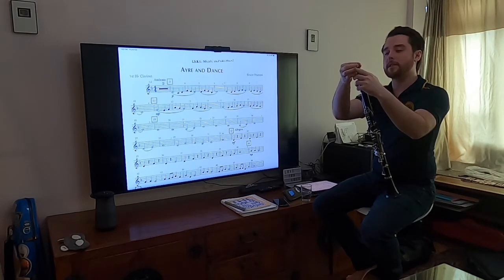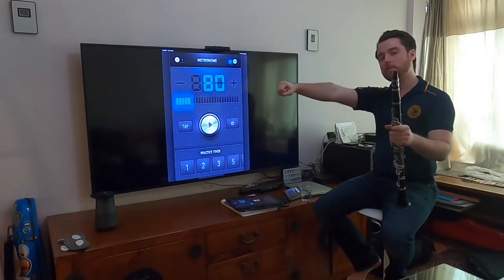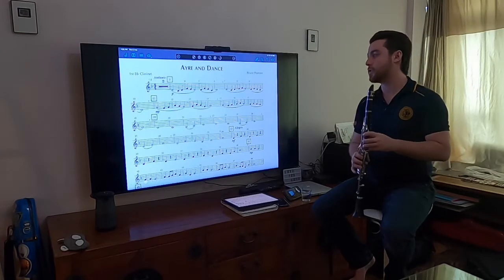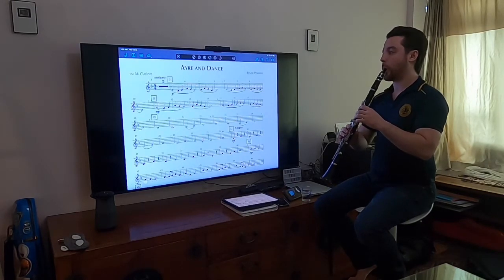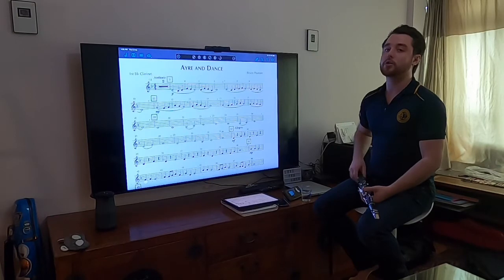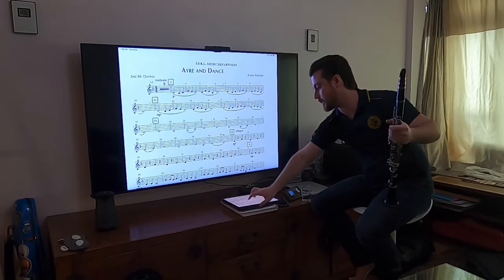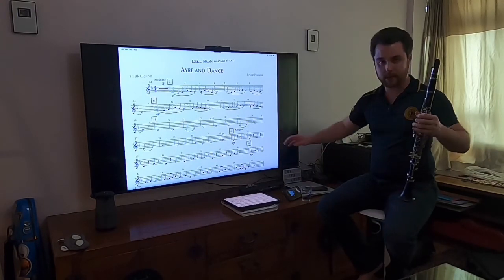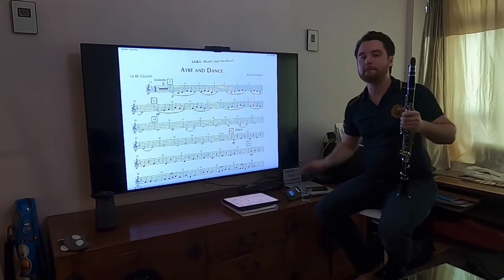February 10 Clarinet Lesson (Grades 6,7,8,9)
Long tone warmup and beginning of new piece (Ayre and Dance)